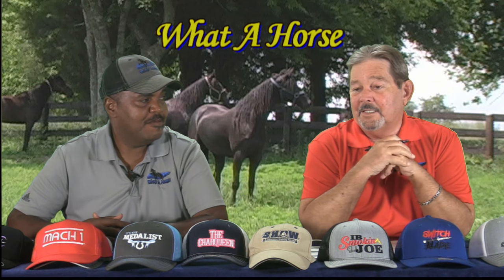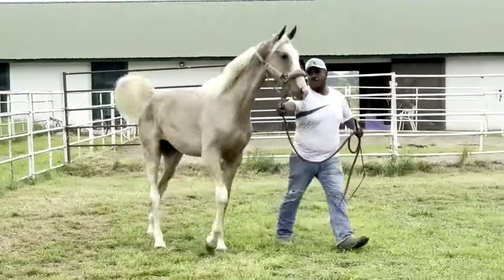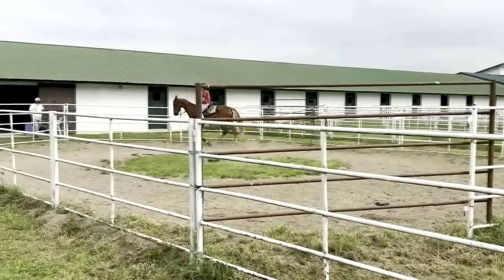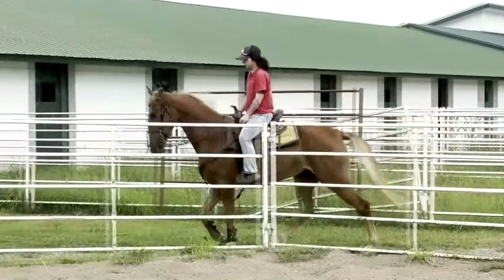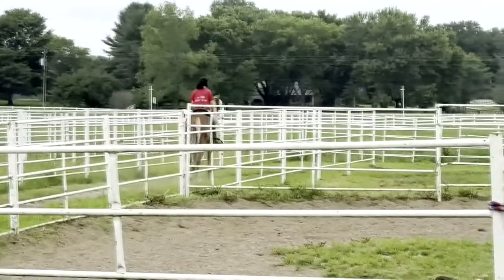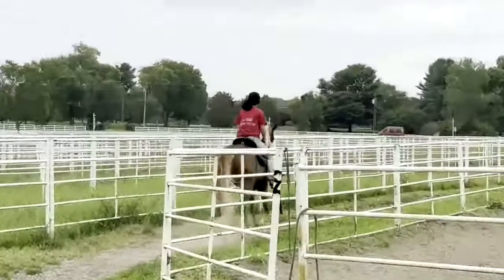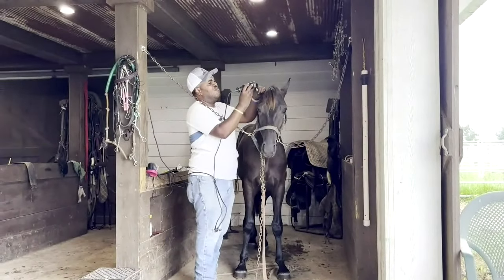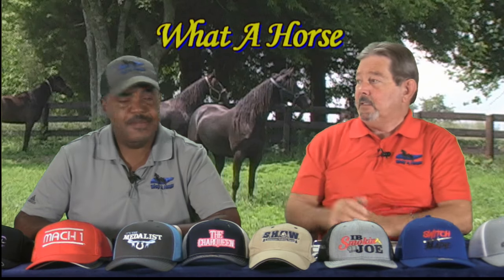08 2024 TWH COLTS FOR SALE